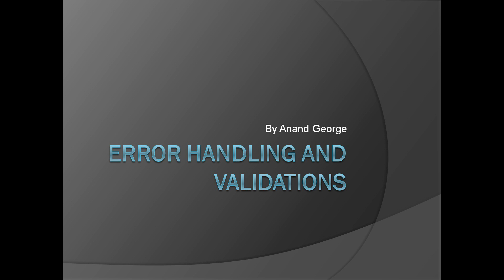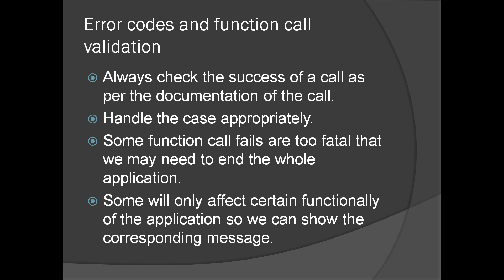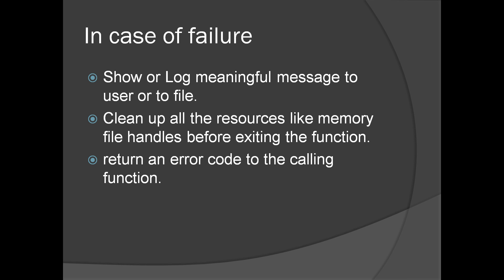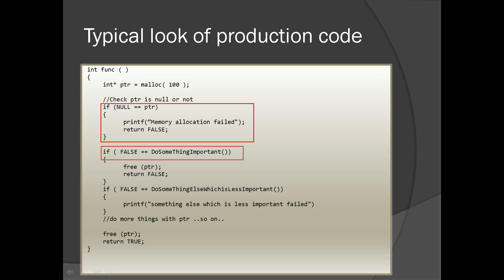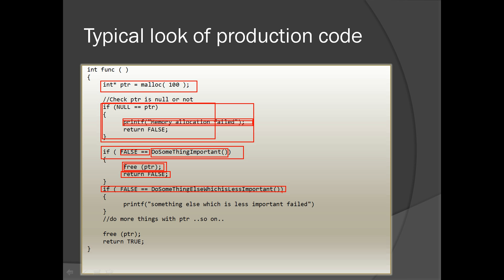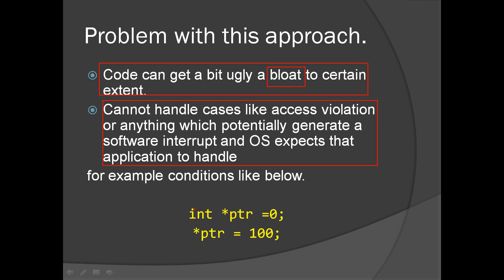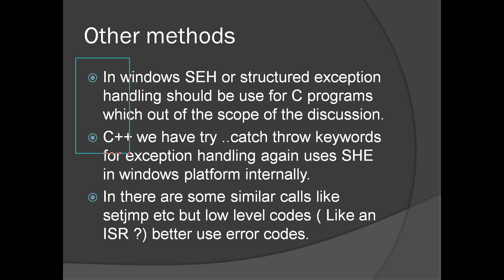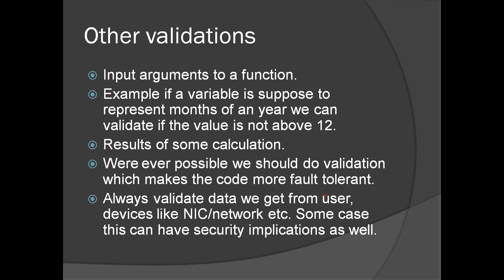C/C++ Programming Series 2 Part 16 - Error Handling in C